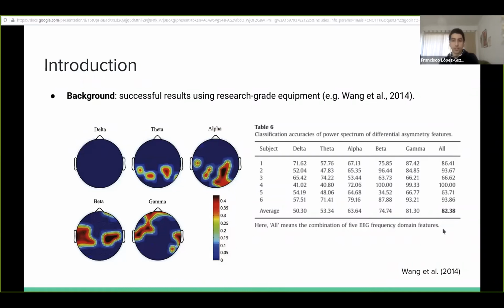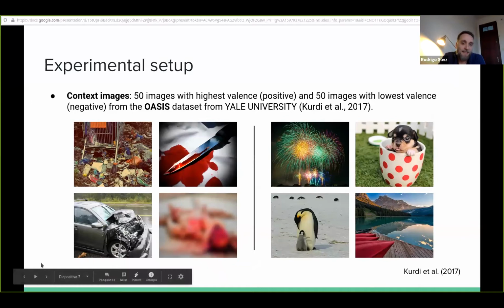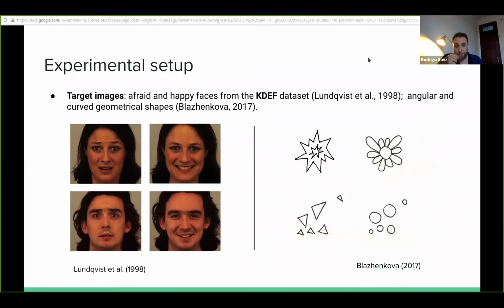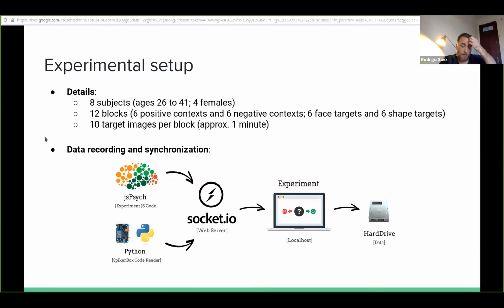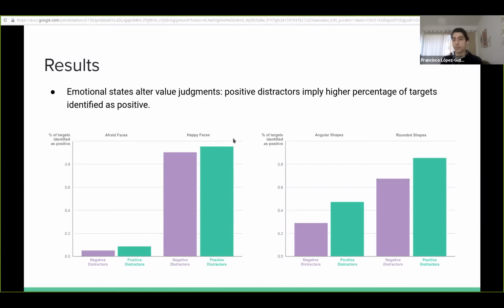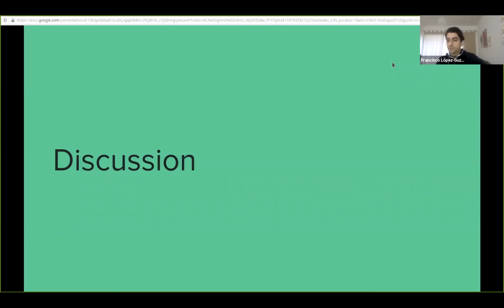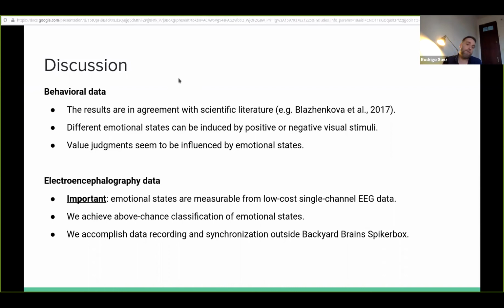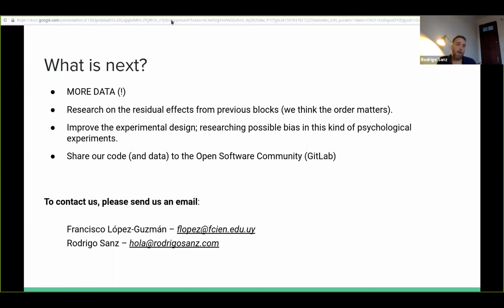Simposio Virtual IBRO-LARC/PEDECIBA Agosto 2020 - Francisco Lopez Guzmán y Rodrigo Sanz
The Virtual Symposium “DIY/DIWO/BYOD Neuroscience and Artificial Intelligence for all” aims to improve the dialogue between neuroscience, artificial intelligence, and neuroethics. Also, to ponder over the role of low cost/open hardware-open software technologies, for improving Neuroscience research and education, particularly in Latin America. The Symposium complements the homonymous Virtual Workshop, contributing to the formation of human resources at the intersection of Neuroscience and AI in Latin America, in view and as a contribution to the emerging Latin American Brain Initiative.

Organizers:
Dras. María E. Castelló (Desarrollo y Evolución Neural, IIBCE, MEC) y Carolina Pereira (CFE, ANEP)